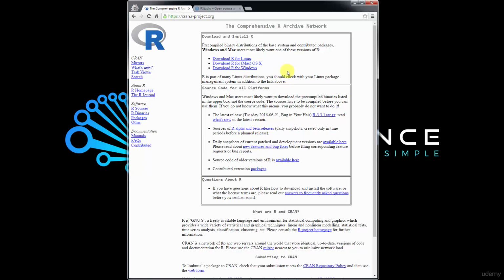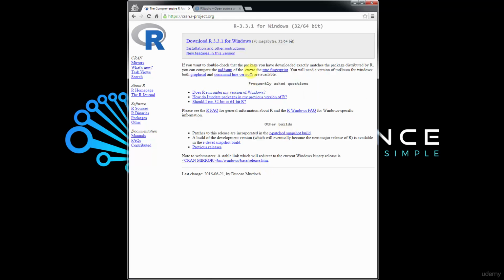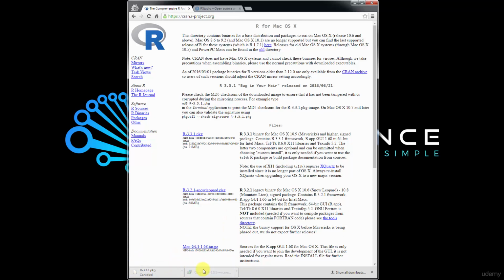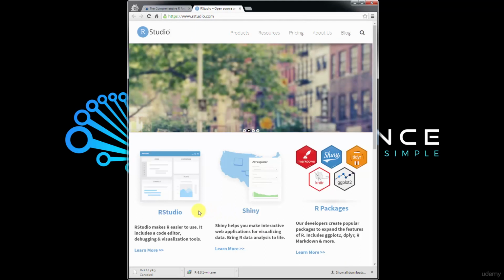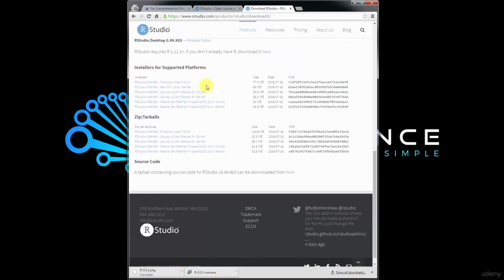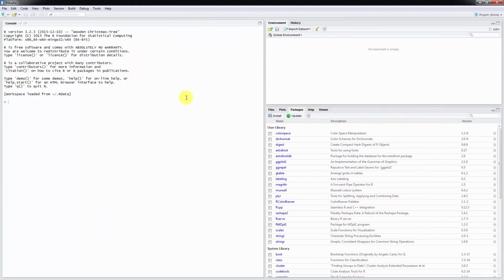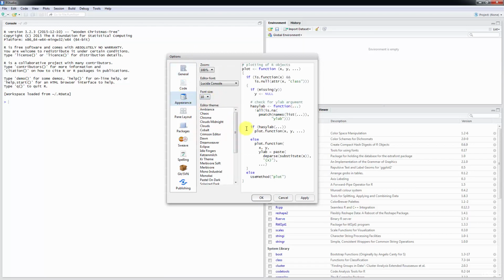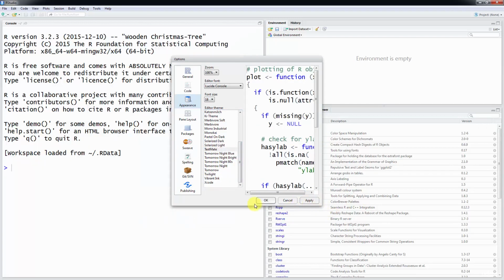003 Installing R and R Studio MAC Windows